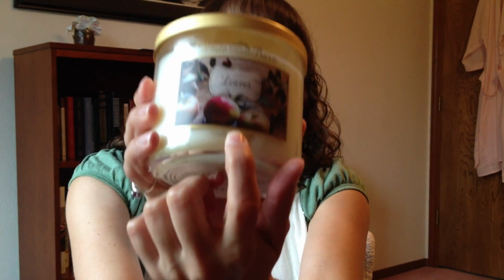Bath & Body Works Candle Haul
My favorite candle picks for the season!! I love Fall!